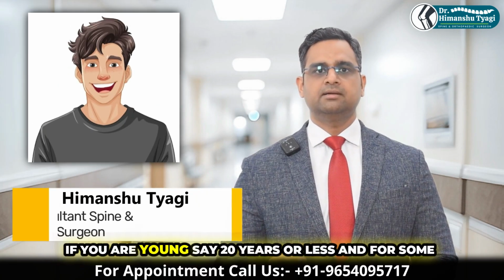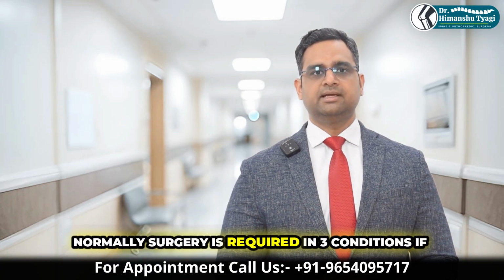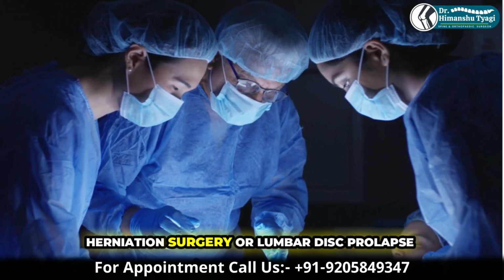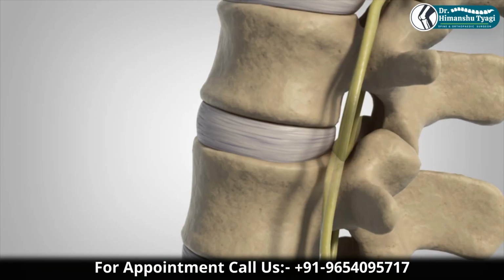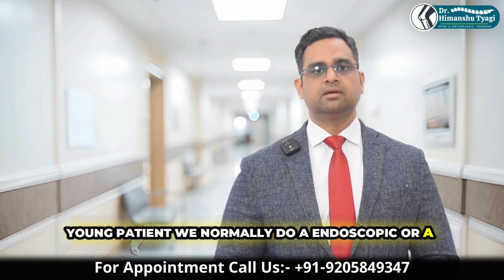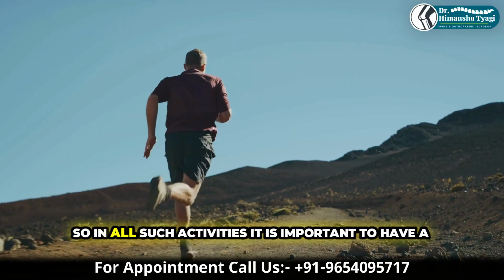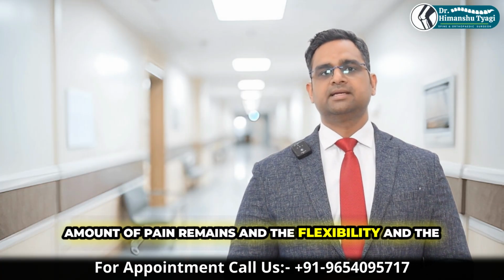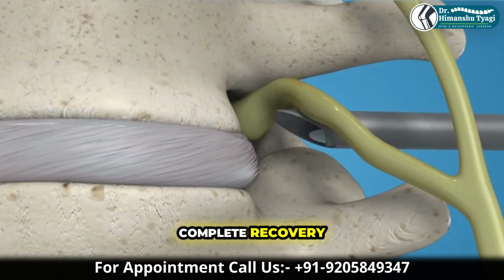Why This Lumbar Disc Surgery Is Best for 20-Year-Olds | Lumbar Disc Herniation/ prolapse / PLID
Dr Himanshu Tyagi. Spine & Orthopedic surgeon. Specialist in Spine & Knee Replacement surgeries. Available in Delhi NCR (Noida & Greater Noida)

Are you under 20 and suffering from a lumbar slip disc? Don’t panic!
In this informative video, Dr Himanshu Tyagi, renowned Spine & Orthopaedic Surgeon in Delhi NCR, explains the right treatment approach for young patients with disc herniation. Learn how endoscopic and microscopic surgeries offer long-term recovery without cutting bone or damaging muscles.

🔍 What You’ll Learn:
When is surgery needed for young patients?

Why conservative treatment is usually enough

How to preserve bone, muscles, and disc during surgery

Importance of minimally invasive techniques

Why traditional spine surgery may not suit younger patients

Benefits of muscle-preserving and bone-sparing surgeries

Return to full activity: gym, sports, trekking, and more

📌 Ideal for:

Teenagers & young adults with lumbar disc herniation

Parents of children with back pain

Athletes looking for fast and safe recovery

Patients exploring advanced spine surgery techniques